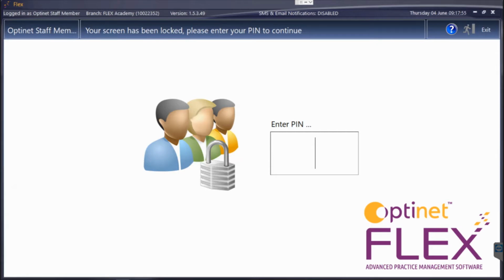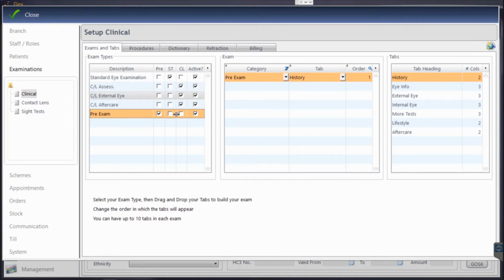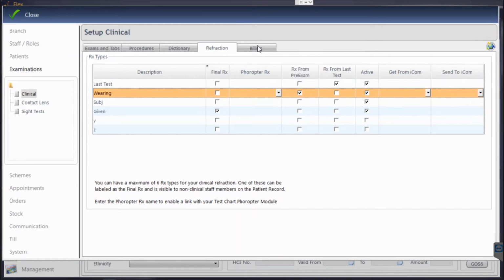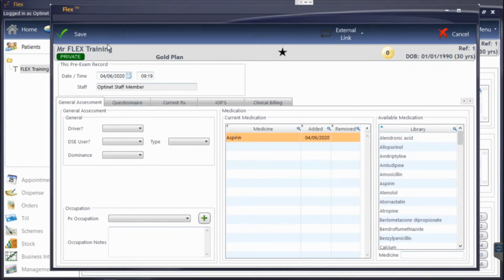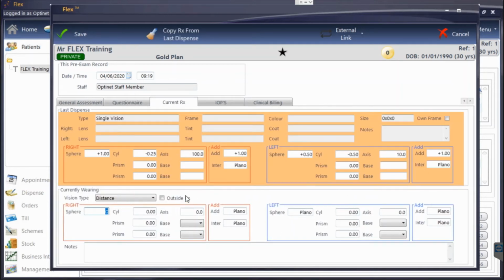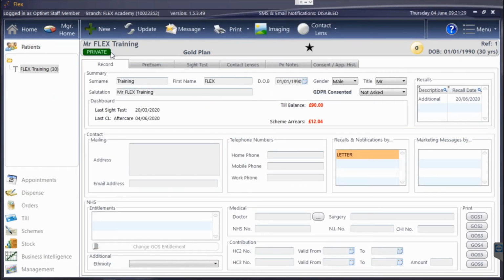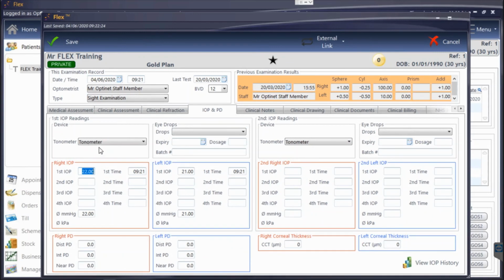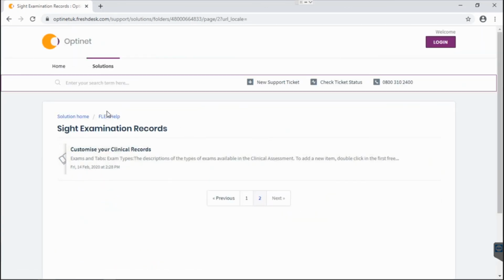FLEX Pre-Exam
This time, we talk you through how to use the Pre-Examination Record in FLEX